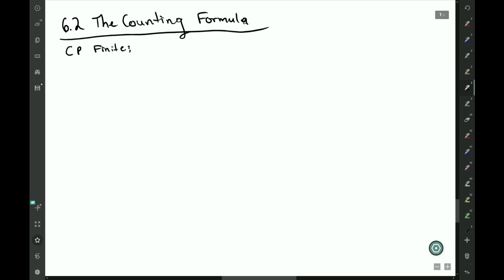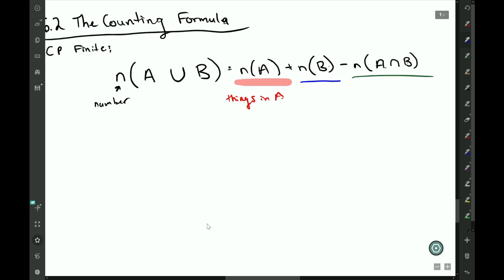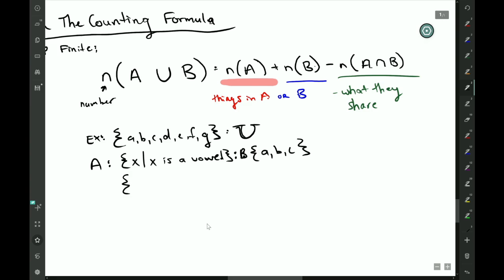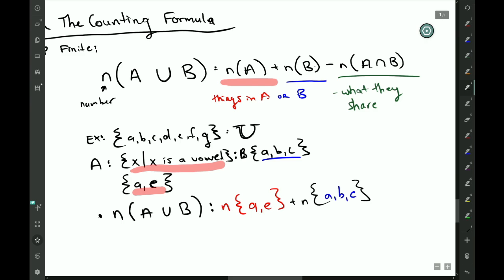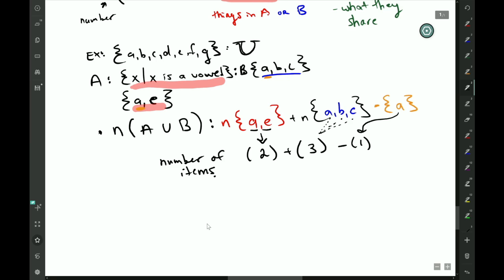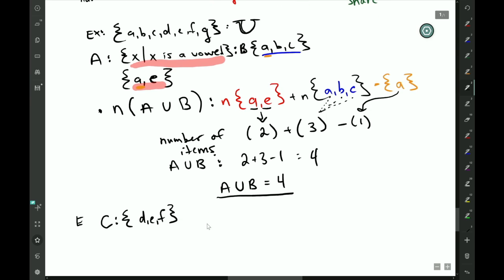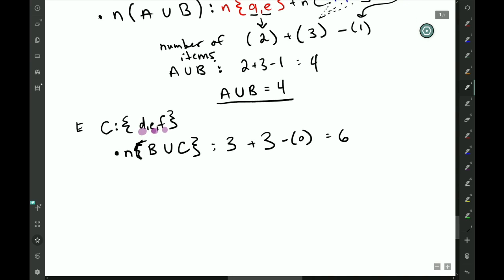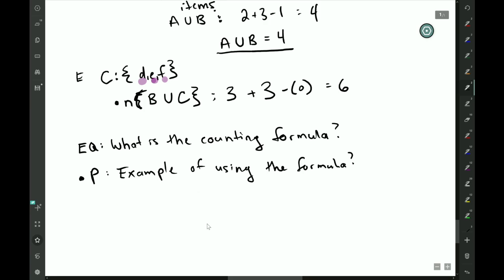6.2 Counting Formula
The Counting Formula